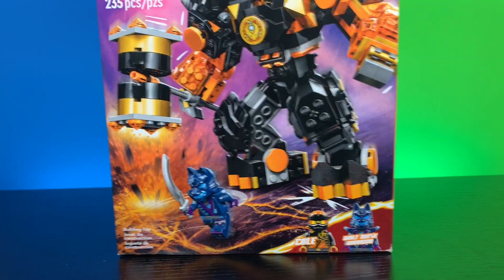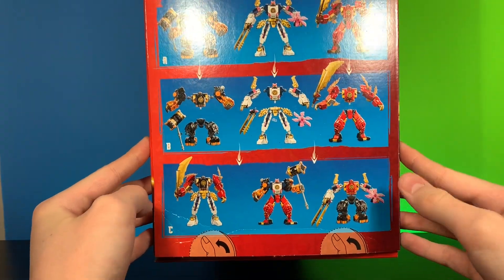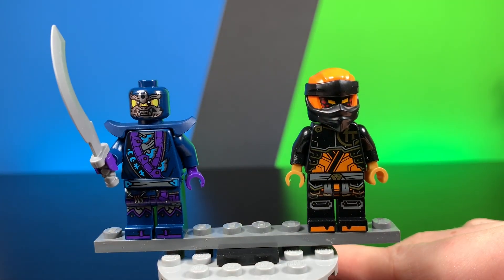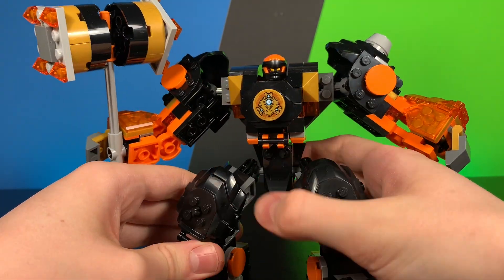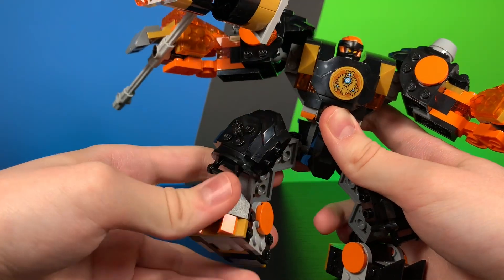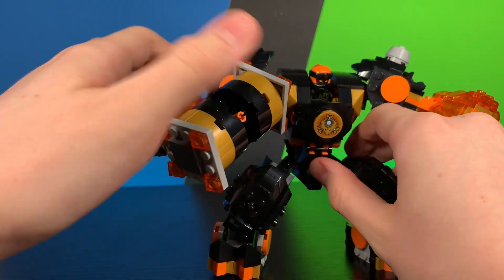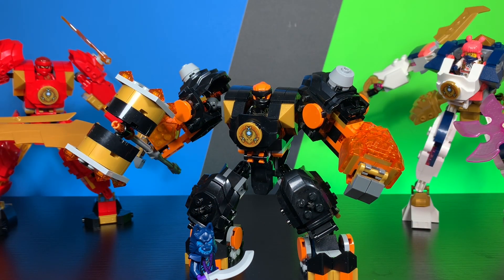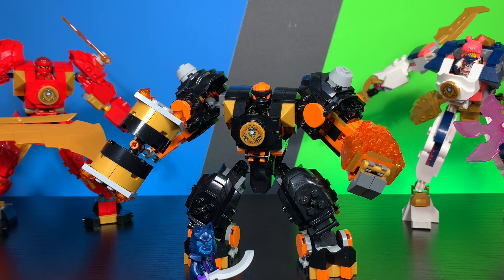Lego Ninjago Dragons Rising Cole’s Elemental Earth Mech￼ 2024 New 71806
Lego Ninjago Dragons Rising Cole’s Elemental Earth Mech 2024 New

Elemental Earth Mech/a